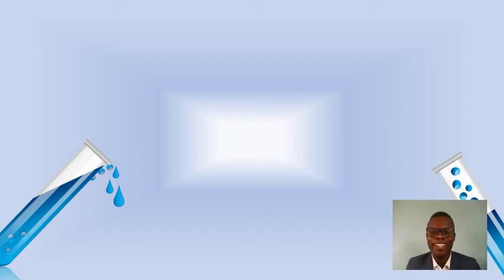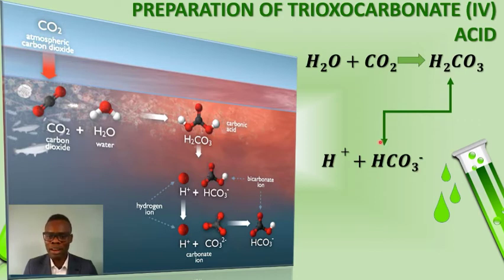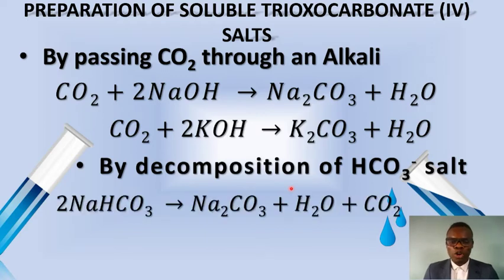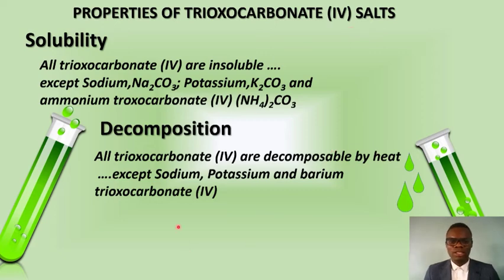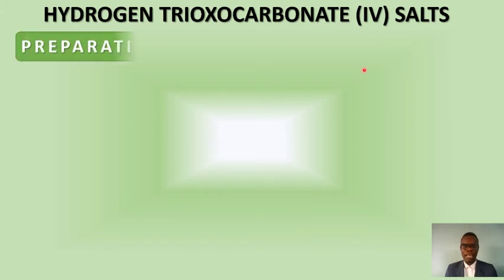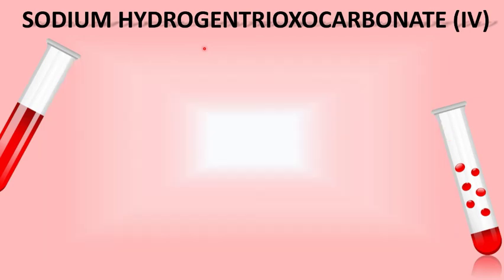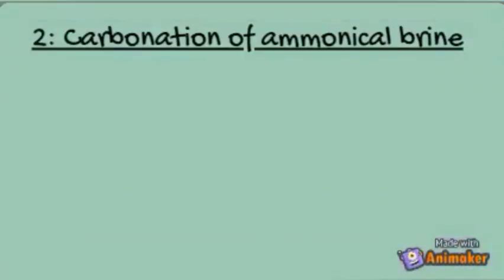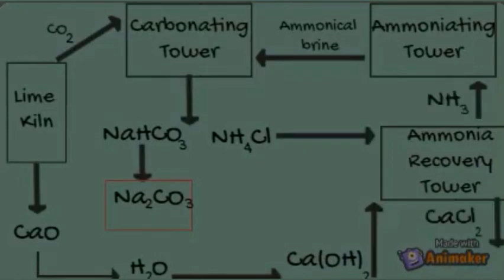MODULE 2 TRIOXOCARBONATE (IV) COMPOUND